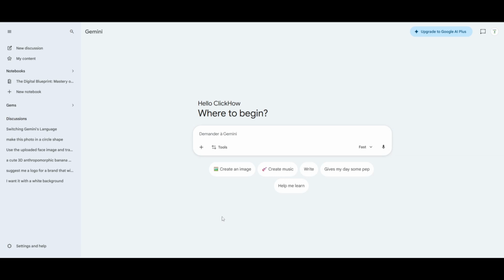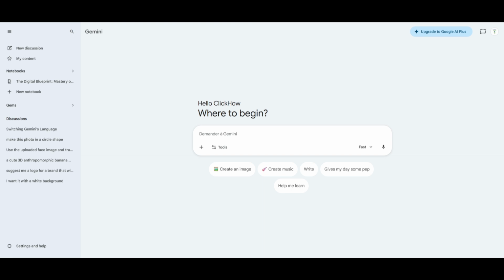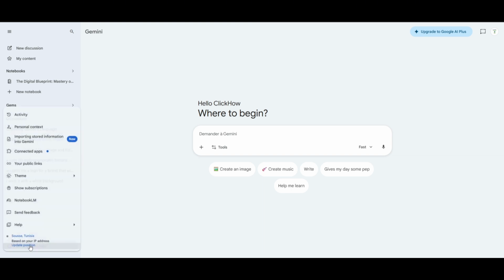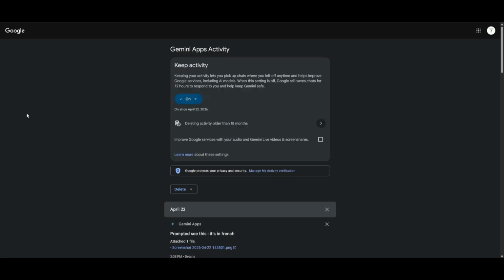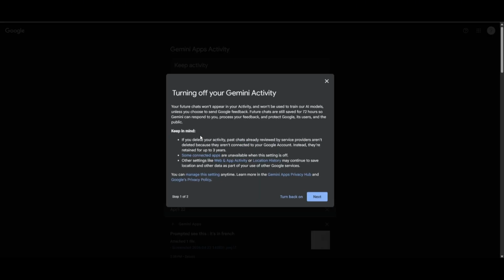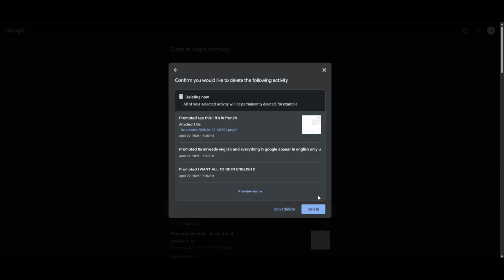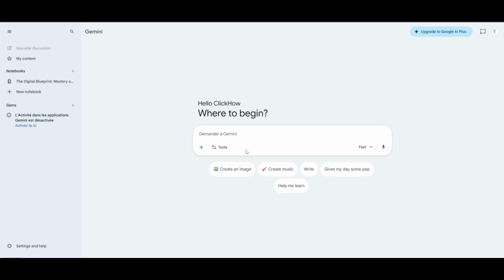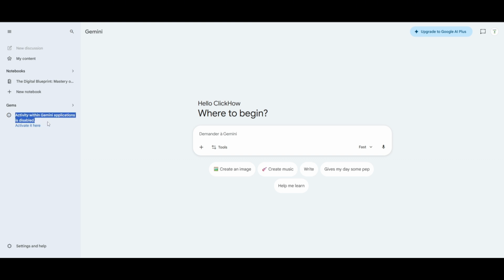How to Stop GEMINI from Training on Your Personal Data [Updated 2026] quick and easy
In this video, you'll learn how to stop Google Gemini from using your personal conversations to train its AI models.

What you'll learn:
- How to access Gemini Apps Activity from Settings and help
- Where to find the Turn off button
- How to choose Turn off and delete activity
- Why Google keeps data for 72 hours even after turning off
- How to set auto-delete for your conversation history